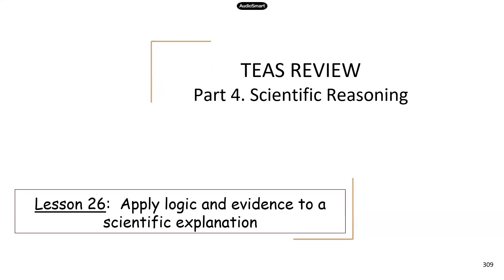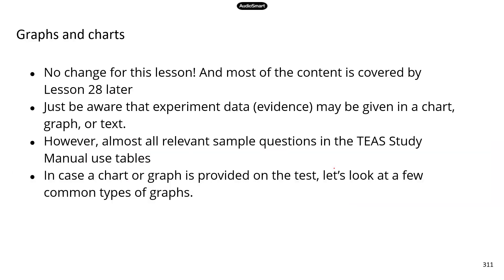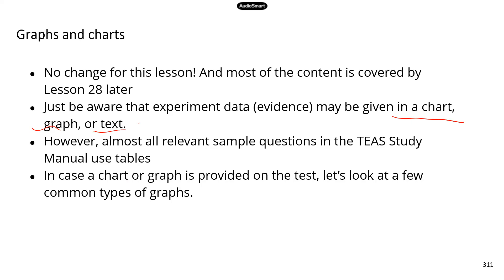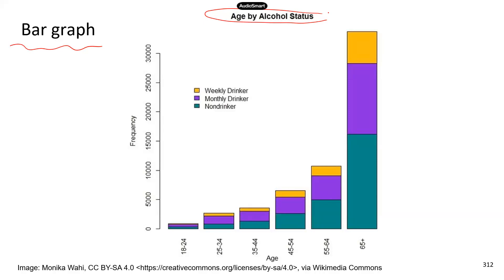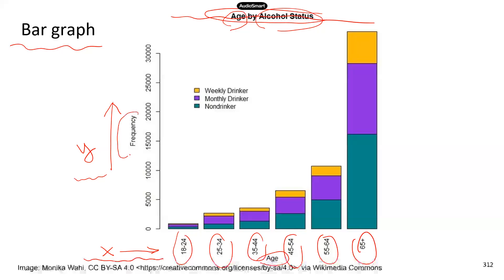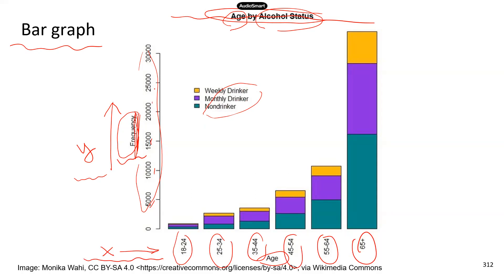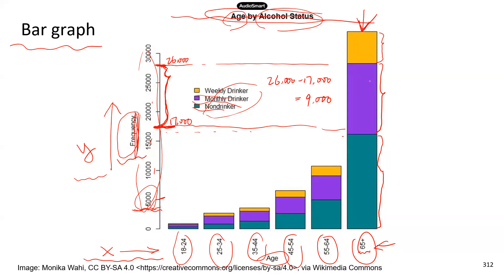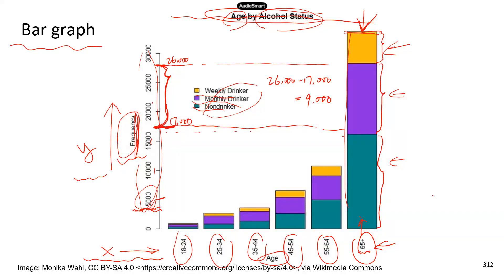TEAS 7 update_Apply logic and evidence to scientific explanation Part 1.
Please watch the TEAS 6 video series first (see channel page for the playlist), then move on to TEAS 7 update video series (links below) to learn about the updates and changes in TEAS 7.